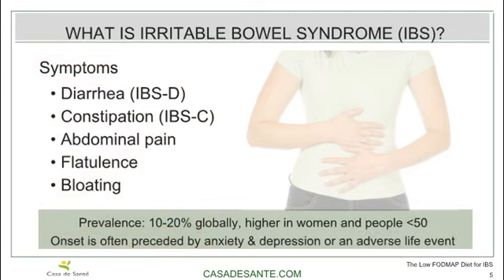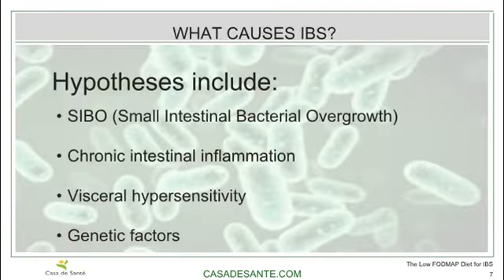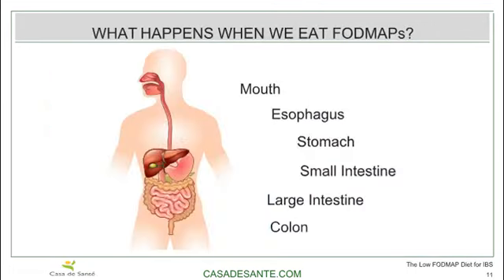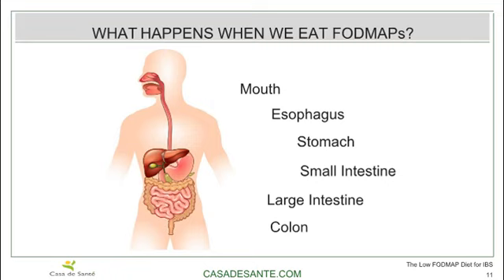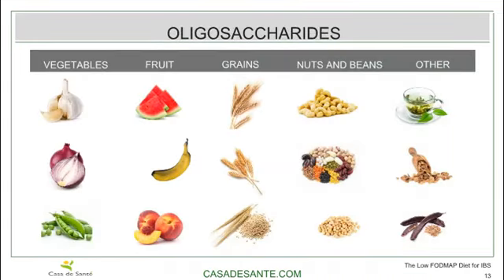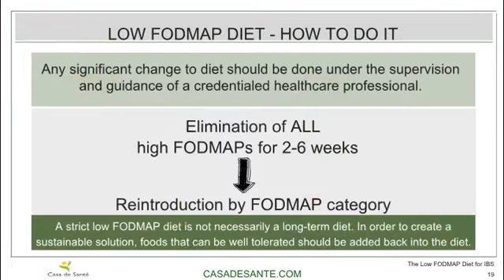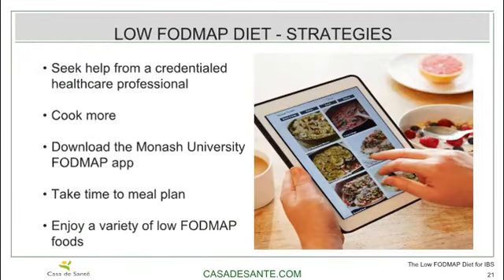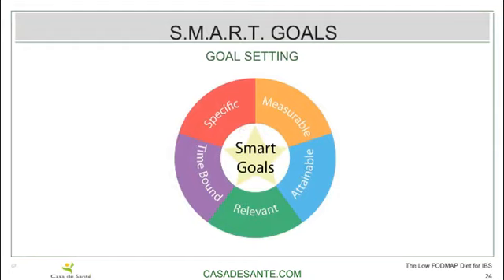Low FODMAP Diet for IBS - Casa de Sante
Learn about the low FODMAP diet for relief of diarrhea, bloating and other symptoms of IBS, SIBO and leaky gut in this free webinar by Onikepe Adegbola, MD PhD. Start the low FODMAP diet with confidence!